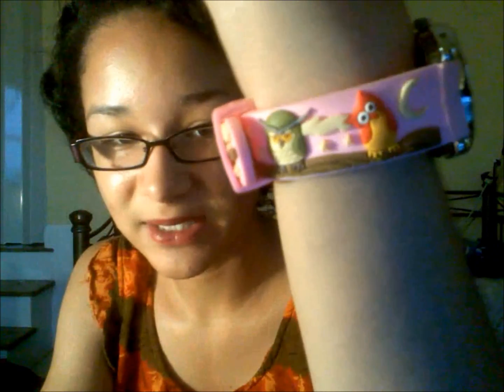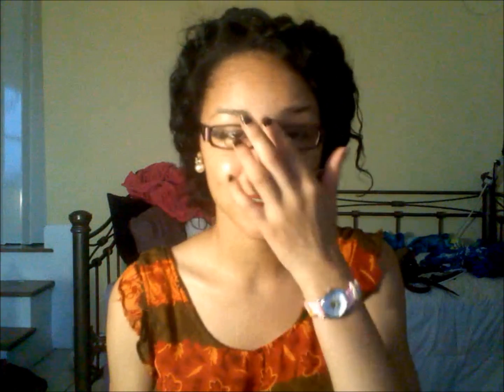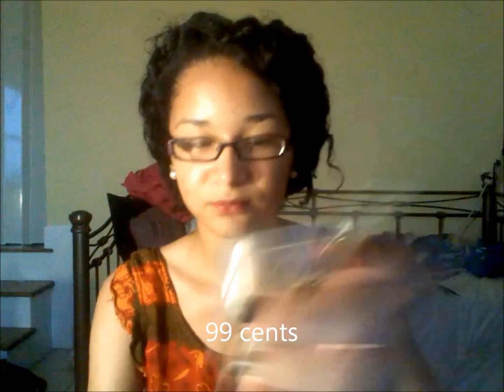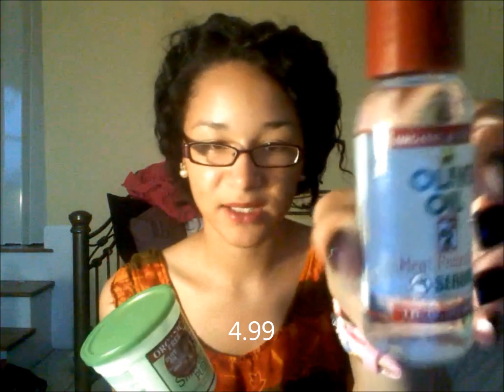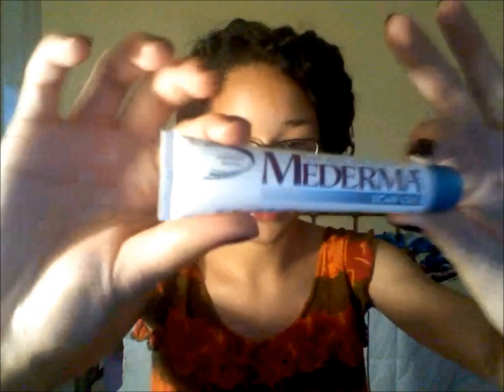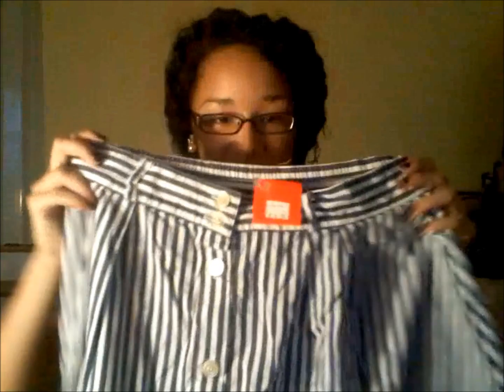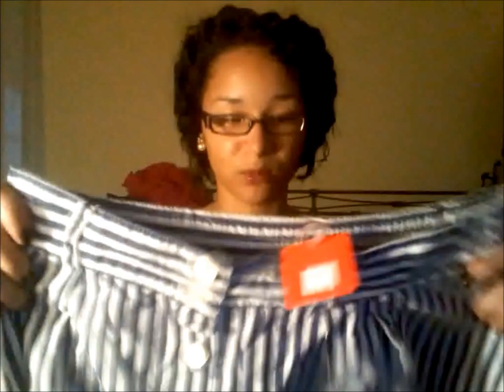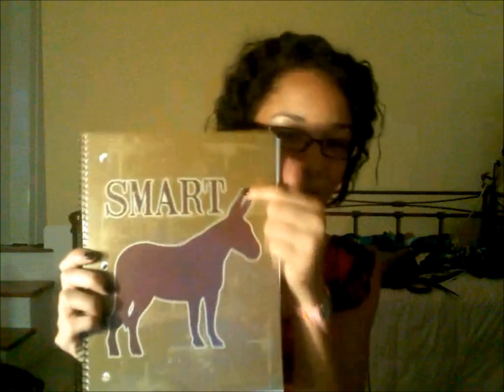HUGE HAUL!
Rue 21, Walmart, and Thrift Store